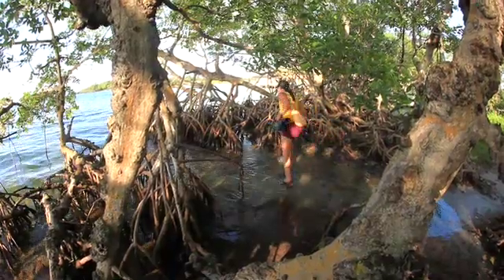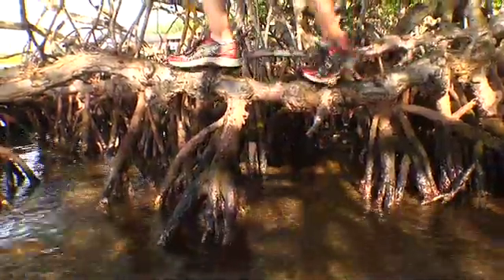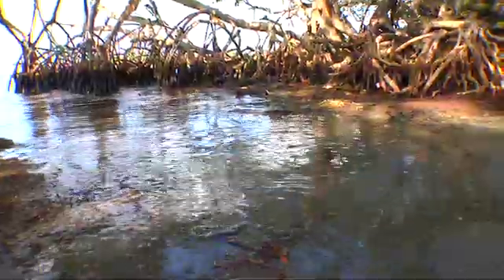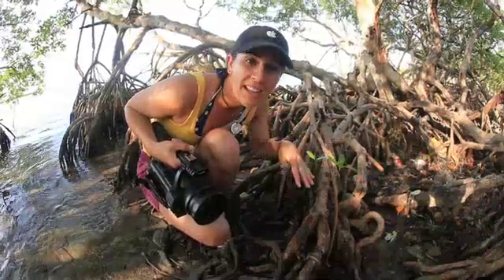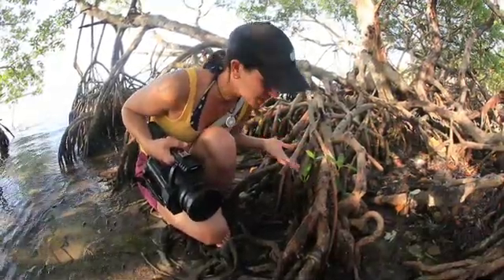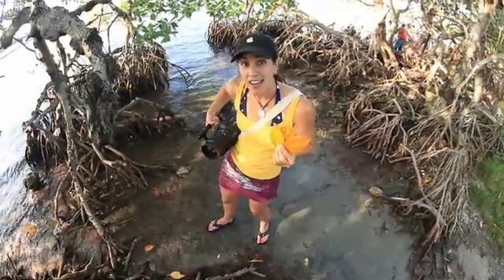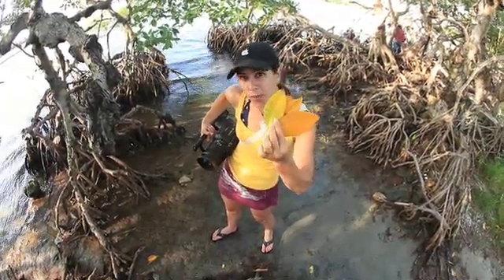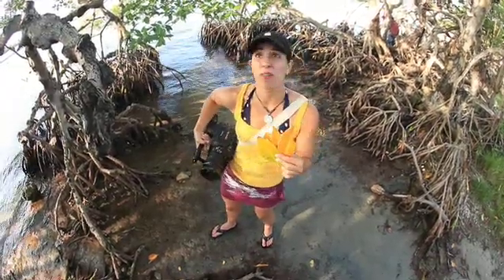Red Mangrove Facts: The Biology Explained